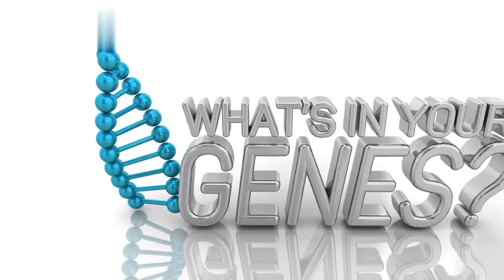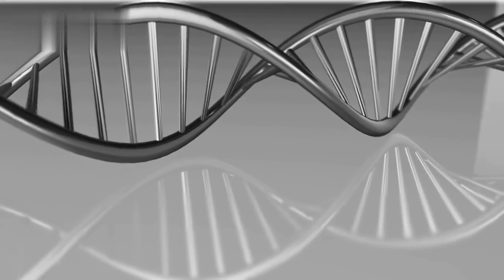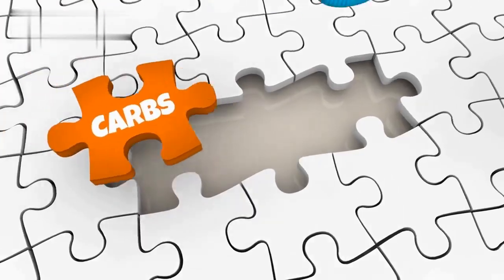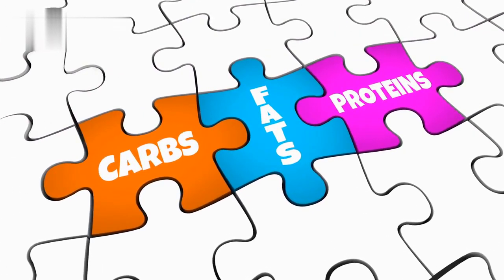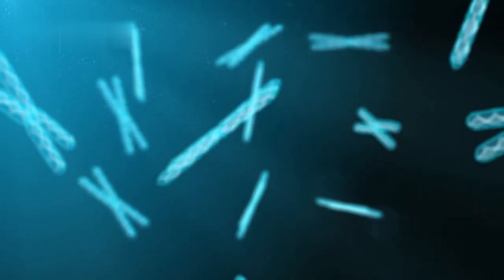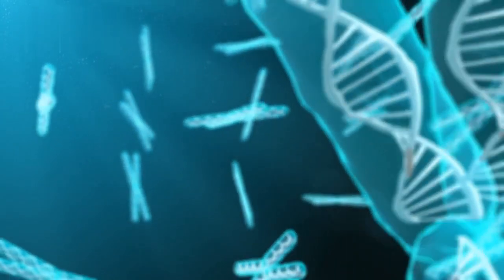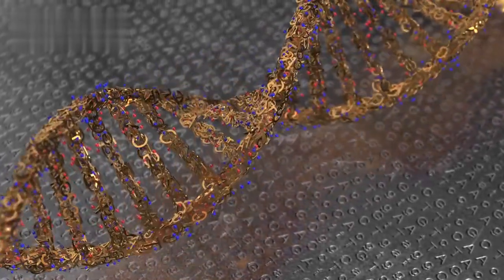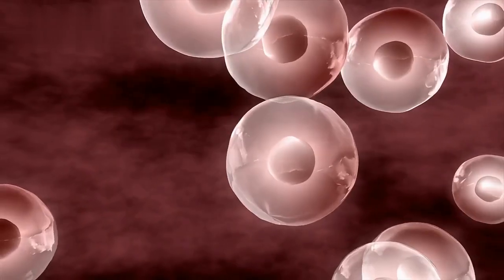"The Genetic Code Unlocked: 10 Surprising Facts About DNA and Genetics"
"The Secrets of DNA Unraveled: 10 Surprising Facts About Genetics" takes you on a fascinating journey into the world of genetics. Explore the fundamental molecule of life, DNA, and unravel its mysteries as we uncover 10 surprising facts about genetics. From the unique structure of DNA to the role of genes in shaping our traits, this video reveals the fascinating intricacies of our genetic makeup. Discover how genetic mutations and inheritance patterns contribute to genetic diversity and the development of diseases. Dive into the exciting field of genomics and learn how DNA sequencing and gene editing technologies are revolutionizing medicine and research. Delve into the intriguing realm of epigenetics and understand how external factors can influence gene expression. Join us on this captivating exploration of genetics and gain a deeper appreciation for the secrets held within our DNA.